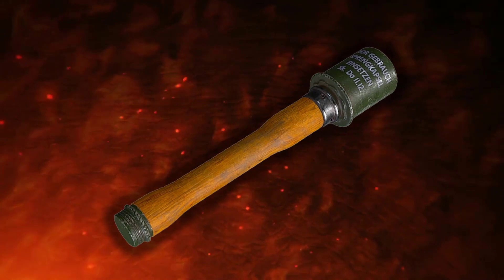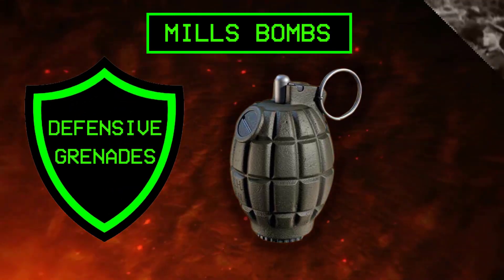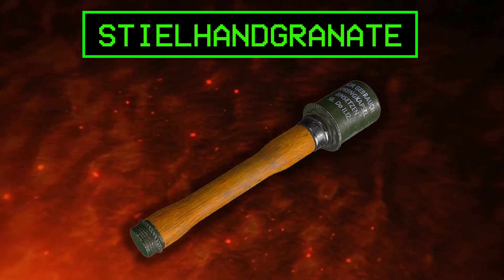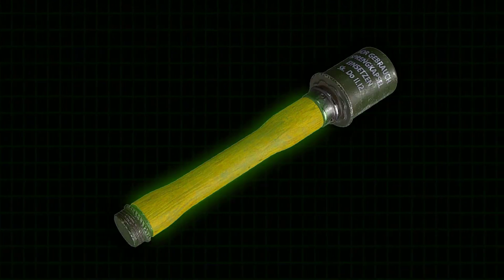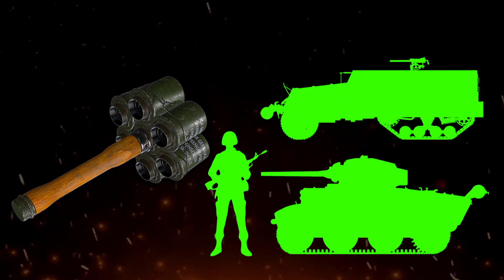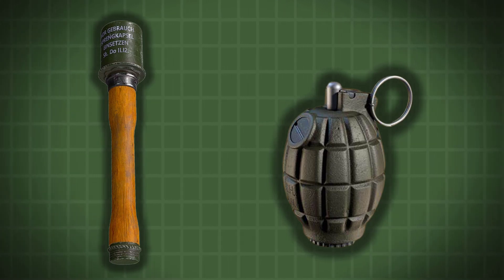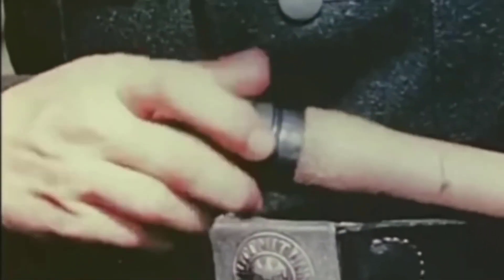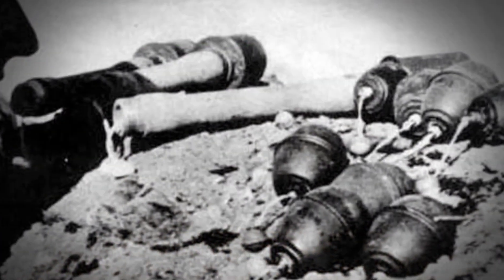Why Did German Grenades Have Such Weird Shape?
Why did German hand grenades in World War I and World War II have a strange shape that was completely different from the grenades used by the Allied forces?
The reason for this lies in the original purpose for which each bomb was designed and its operational mechanism.
"After asteroid productions" is a channel created after the "big one" finally hits earth. It tries to keep knowledge available to those few who survived the impact. No fancy graphics, VFX or sophisticated animations, just straight forward info, simple visuals and clear commentary. Enjoy!